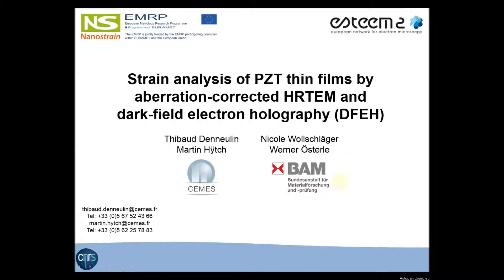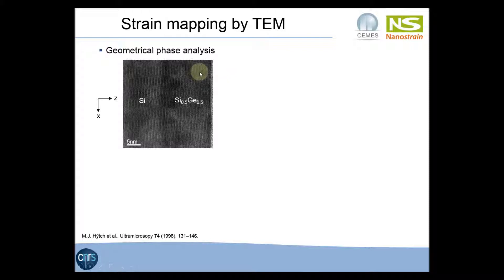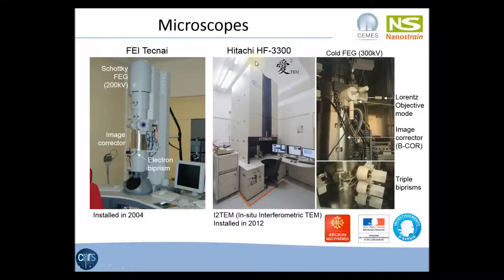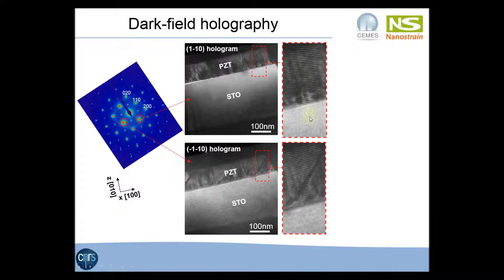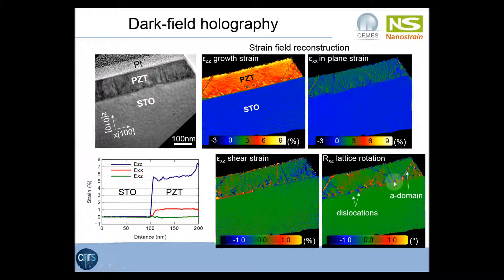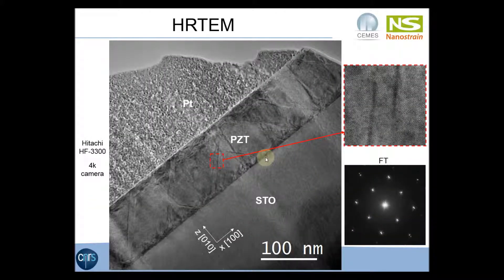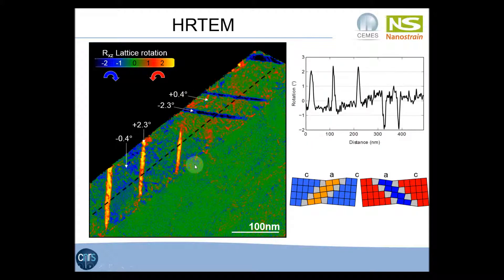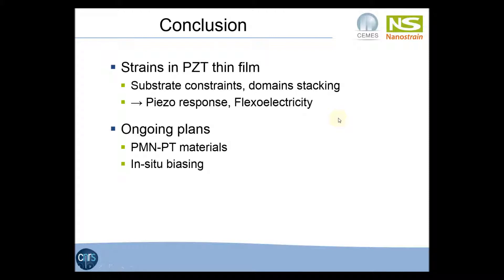Strain analysis of PZT thin films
Strain analysis of PZT thin films by aberration-corrected HRTEM and dark-field electron holography (DFEH)